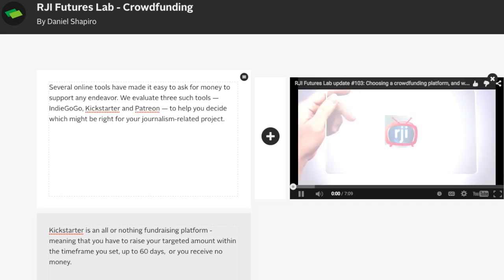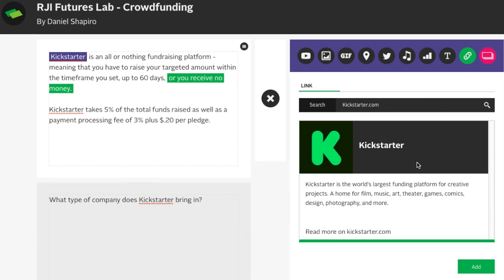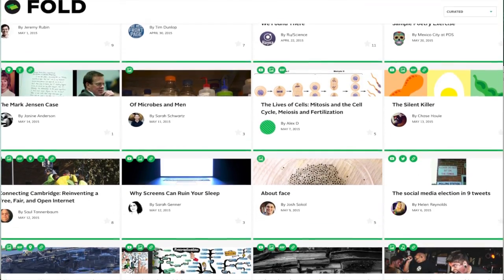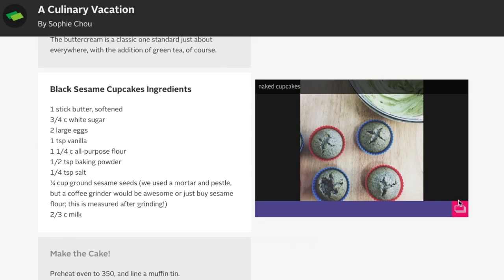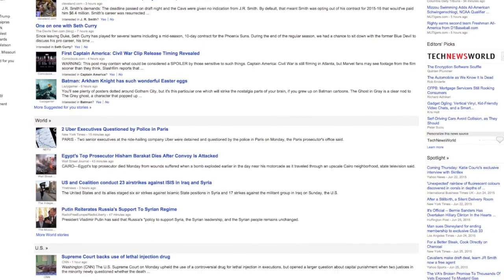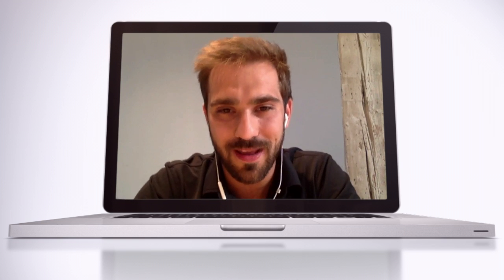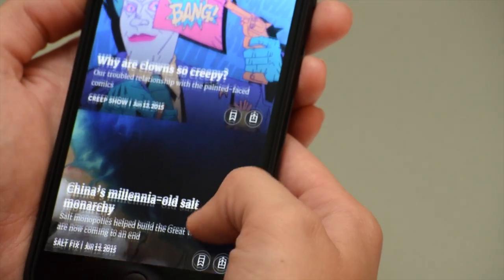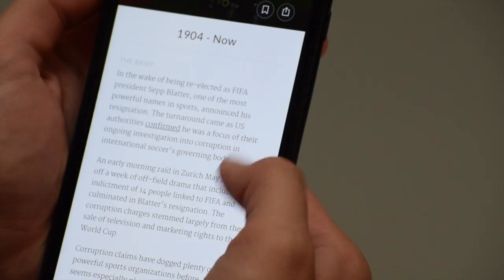Futures Lab Update #112: Digital story formats that add context and history